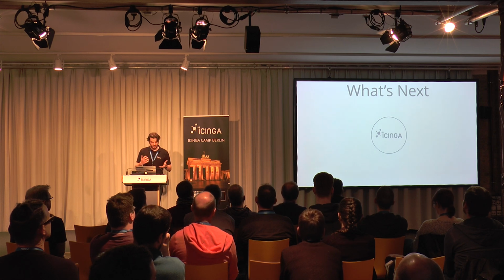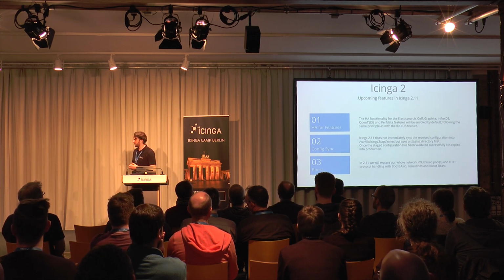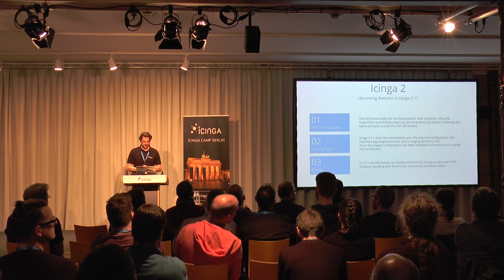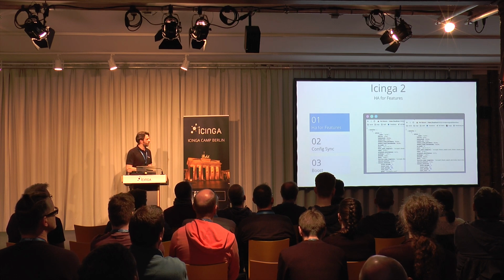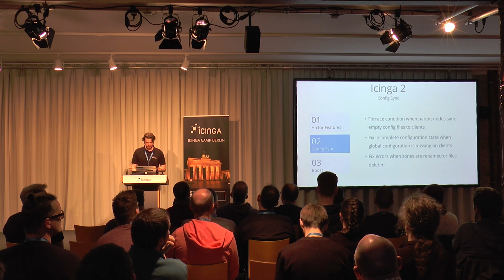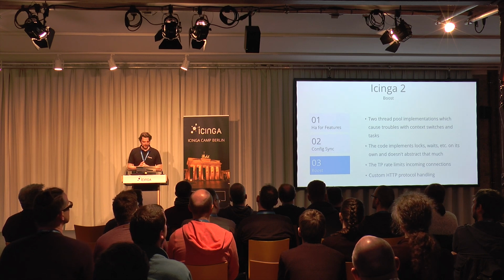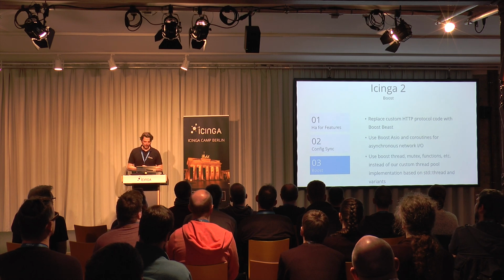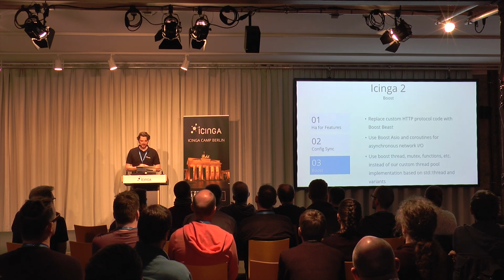Icinga Camp Beriln 2019 | What's next in Icinga by Eric Lippmann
A brief introduction into upcoming projects and plans in the Icinga universe.